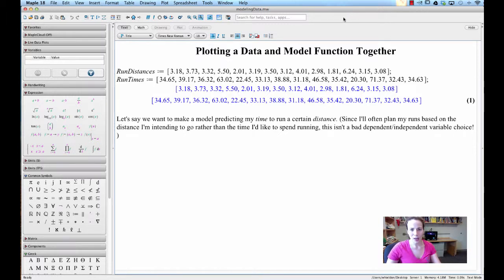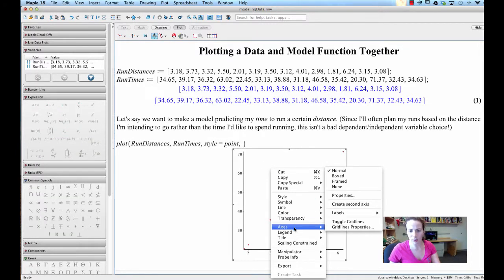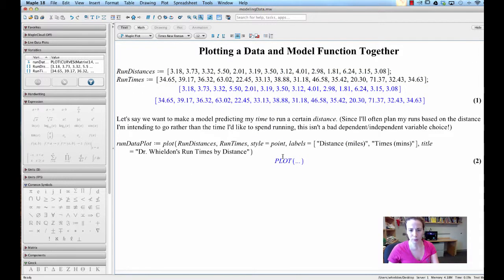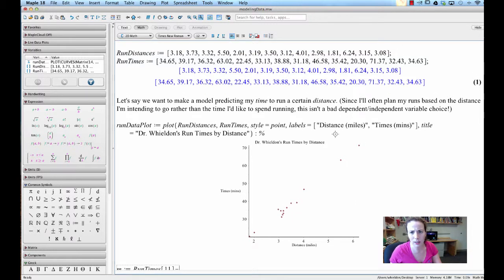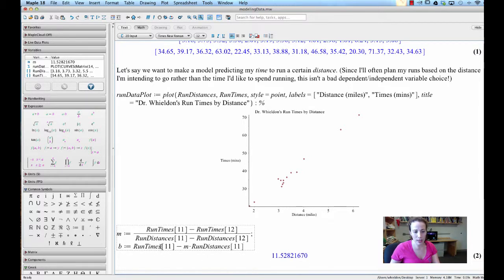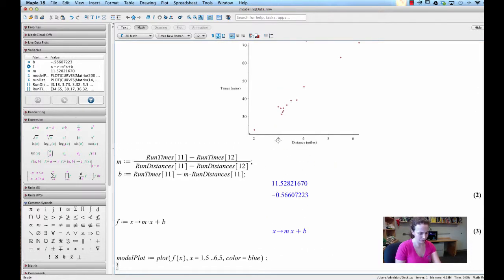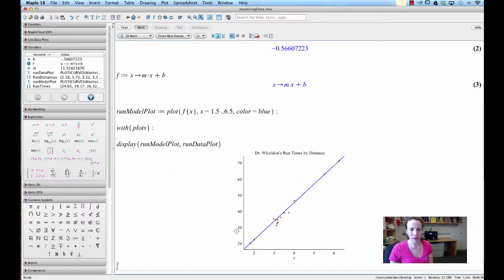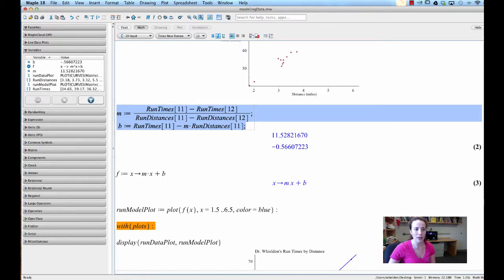Plots Package in Maple: Fitting Linear Models to Data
Short video walking through plotting data and a model on the same set of axes in the software Maple, with labels and a title.